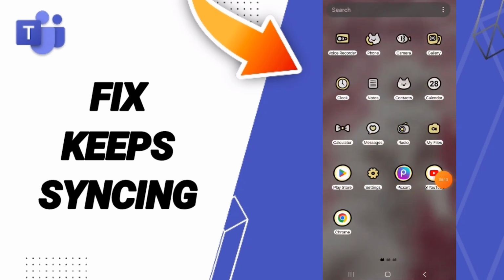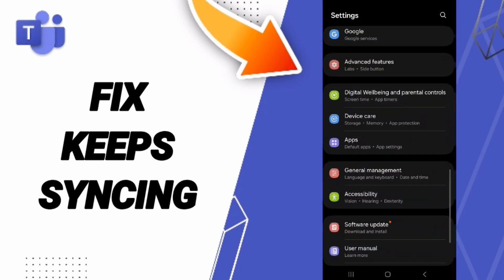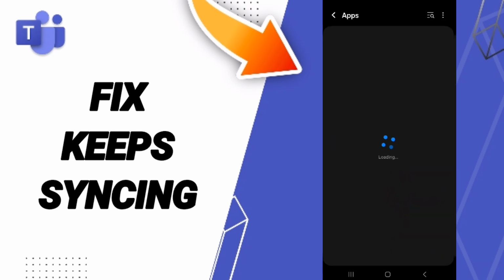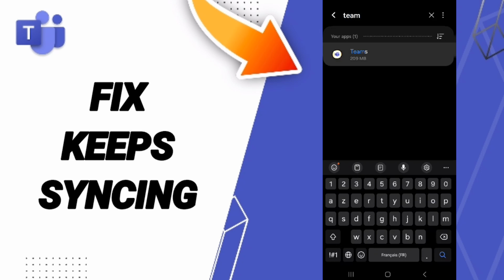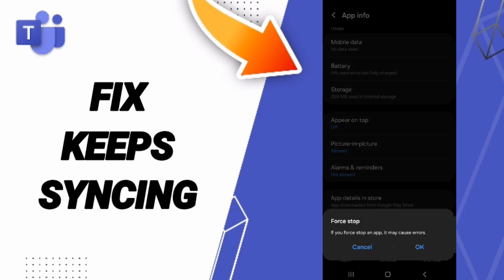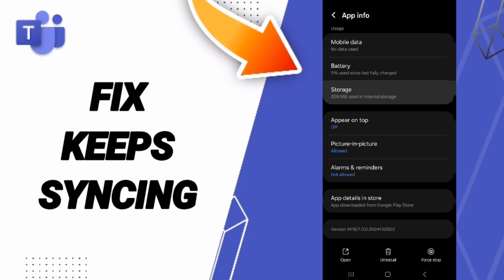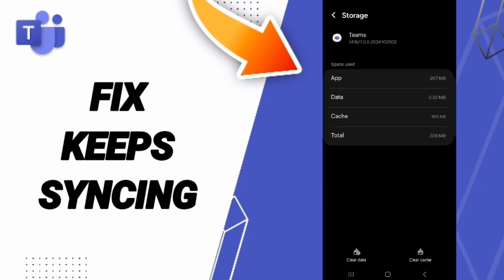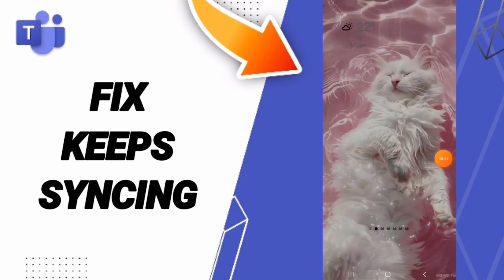How To Fix Keeps Syncing On Microsoft Teams App 2024